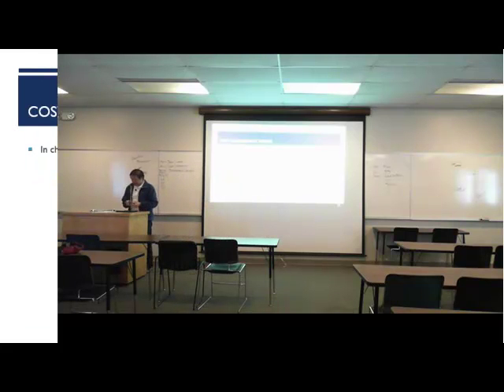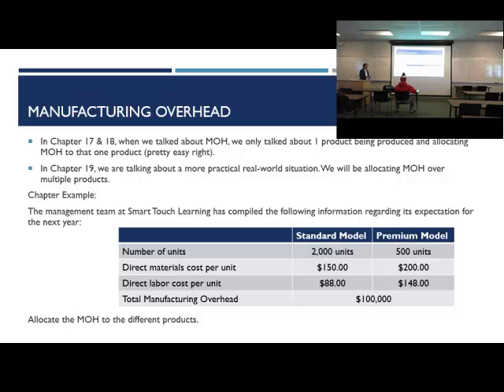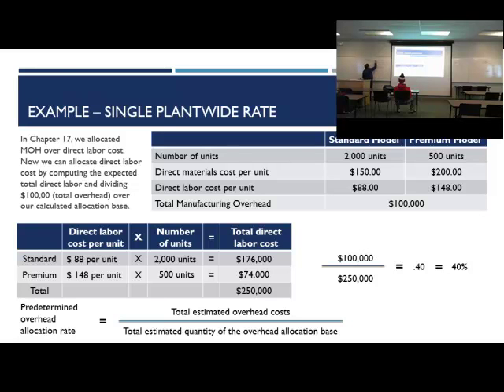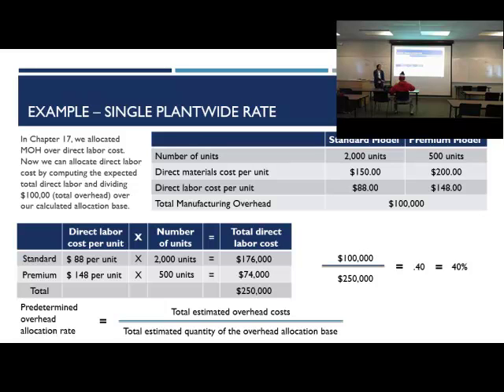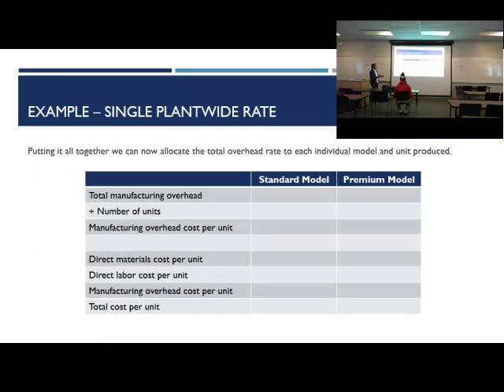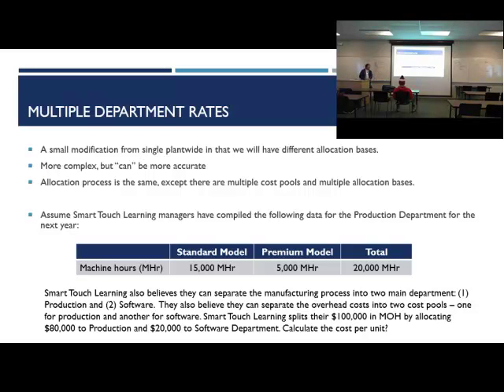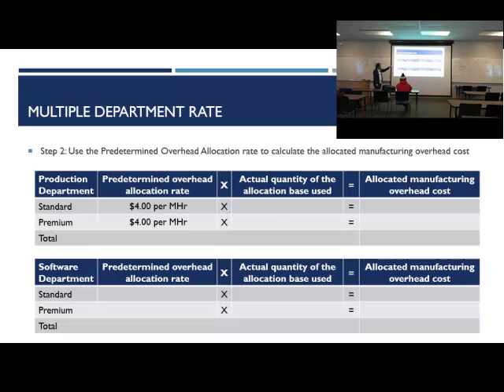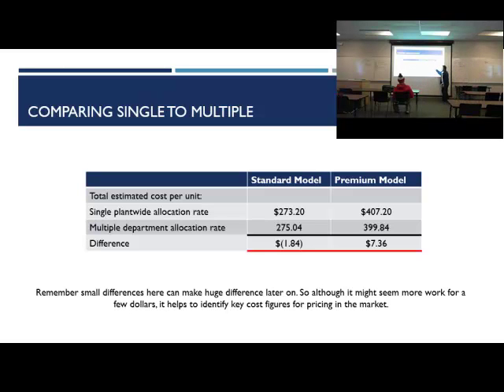Managerial Accounting - Process Costing - Introduction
HELP ME CREATE MY NEXT VIDEO!

*You don't need to pledge to enjoy the video, but it will help me get additional resources so that I may continue doing these types of videos.”